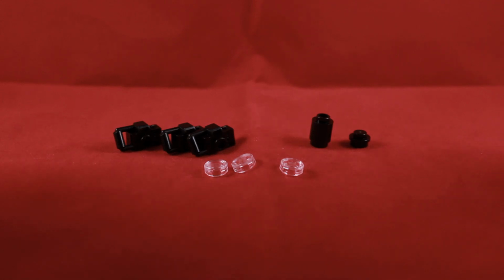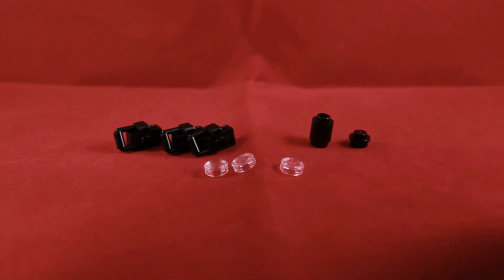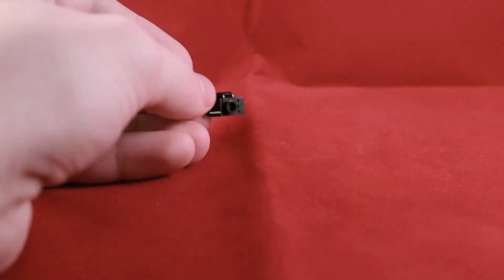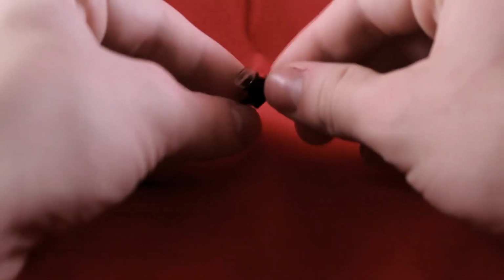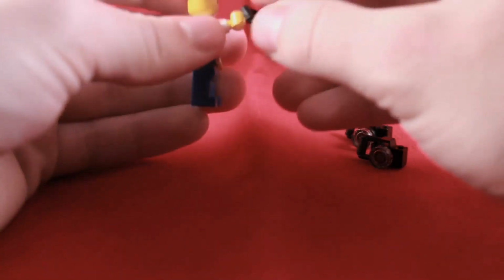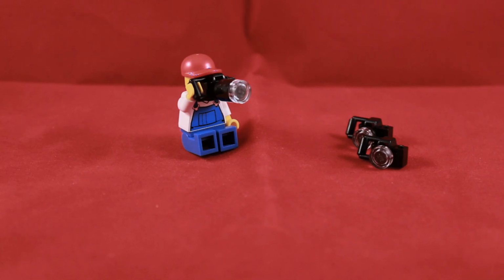LEGO Tutorial: How to Build Camera Lenses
This is a tutorial on how to make LEGO Camera Lenses. These work in literally any layout. They are simple to make but add a ton of detail.